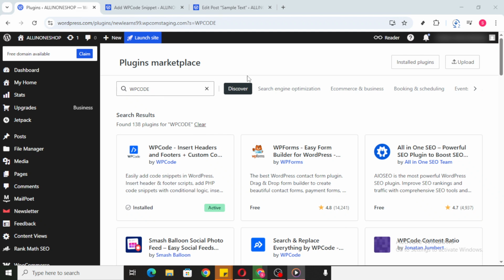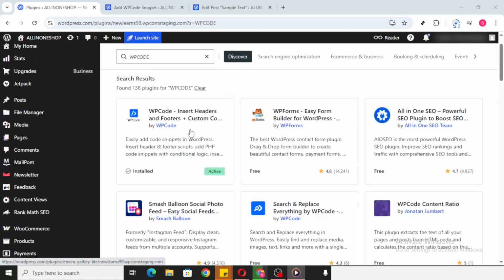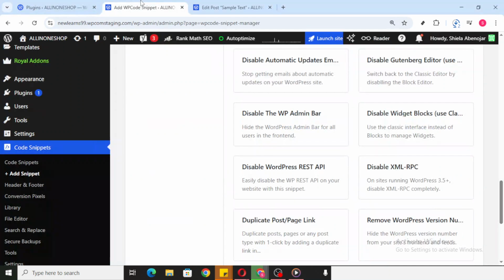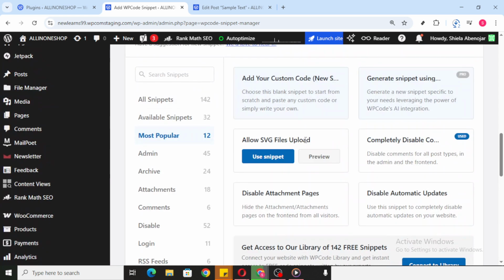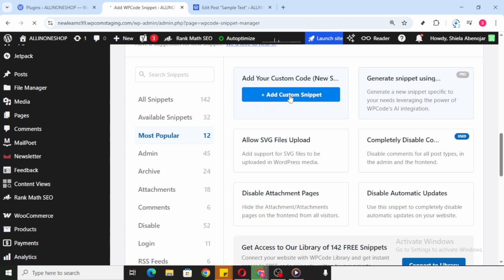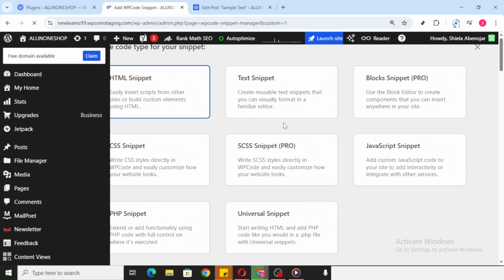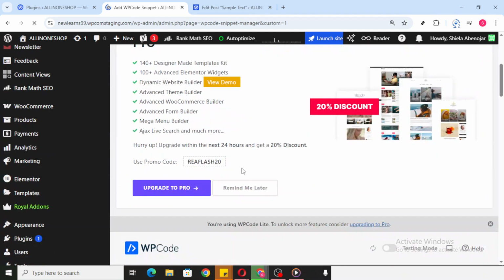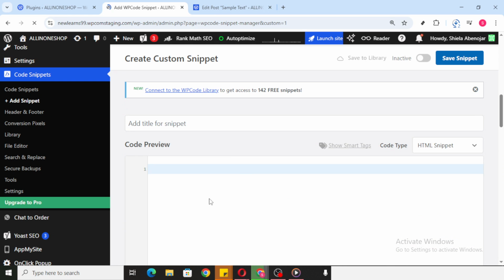How to add code snippets in WordPress (full guide)